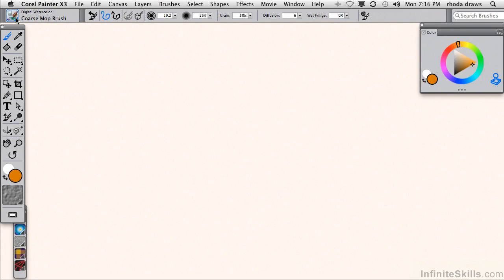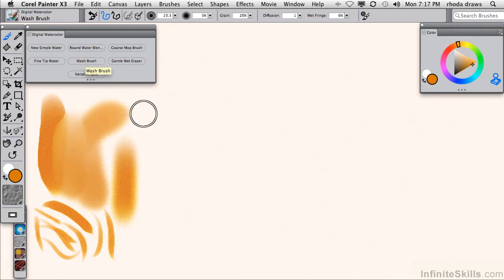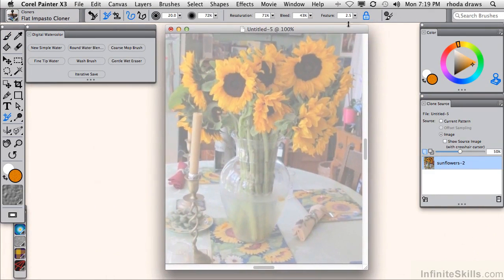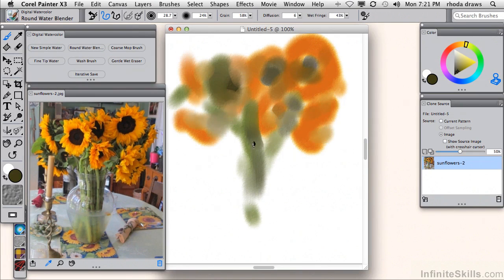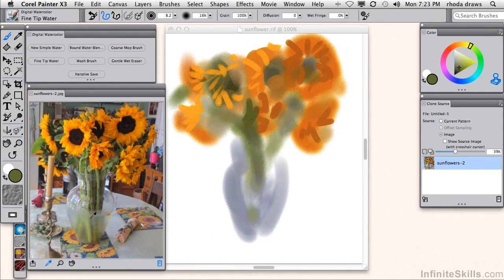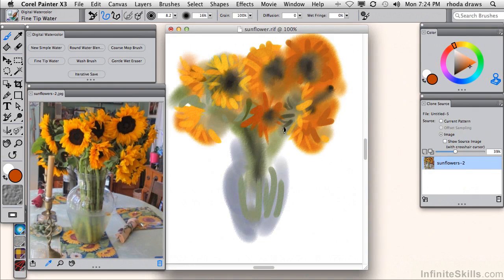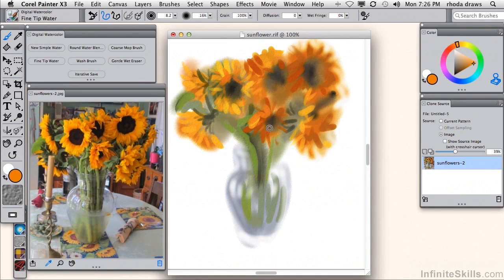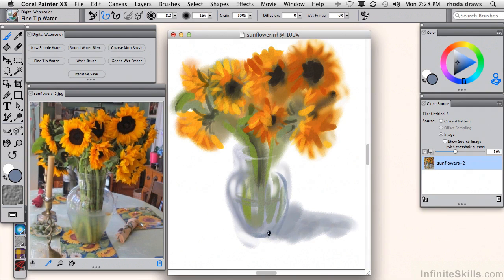Digital Watercolor in Corel Painter X3 by Infinite Skills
Learn how to create a simple watercolor image using digital watercolor techniques in Corel Painter X3. This video tutorial demonstrates some easy techniques that you can use to make a watercolor masterpiece. Learn how to work with the digital watercolor brush set, and improve your skill at working with layers painting from a reference image.